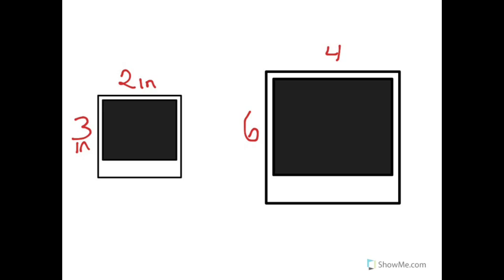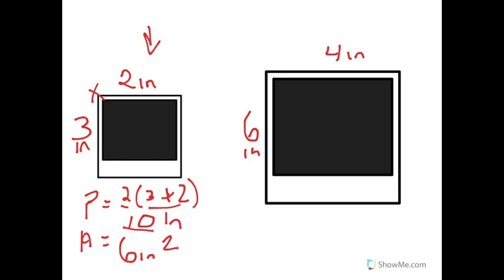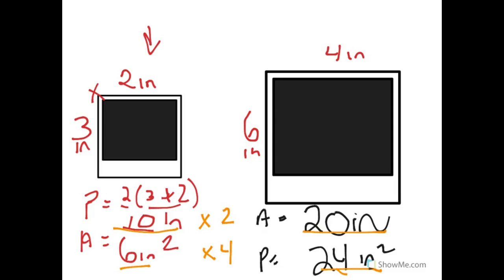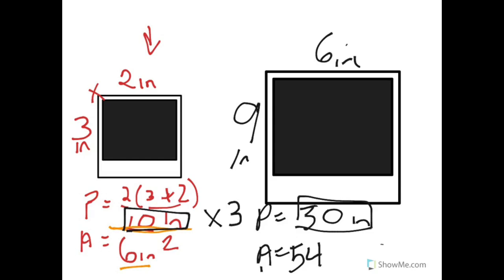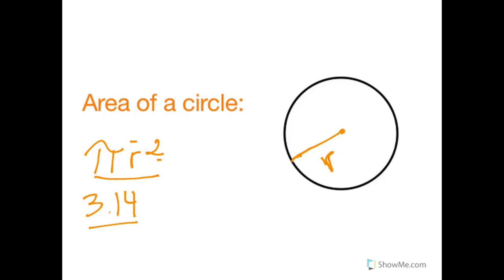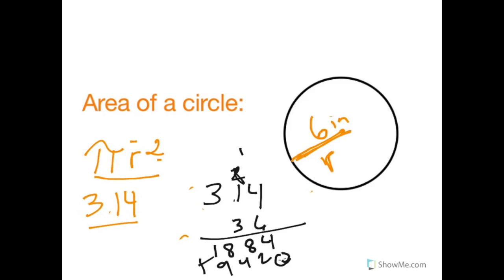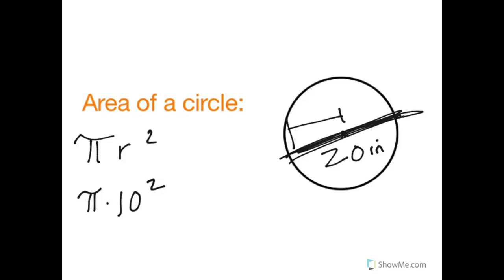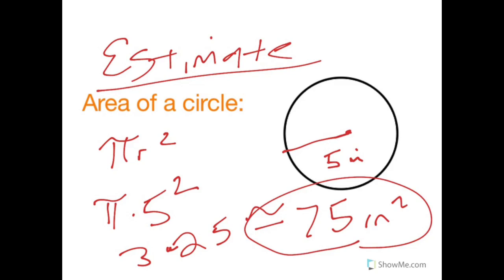Changing Dimensions and Areas of Circles